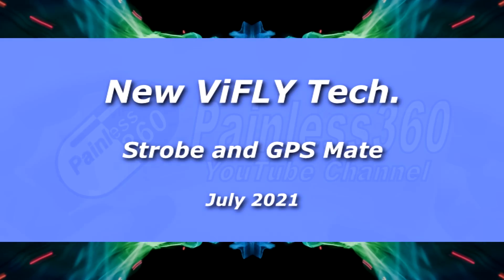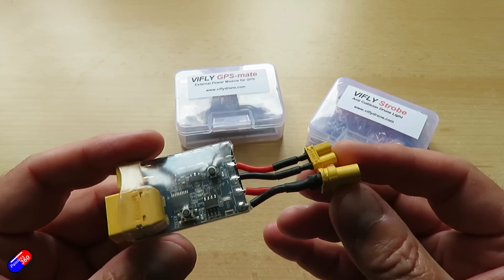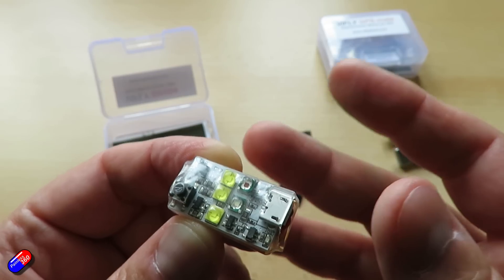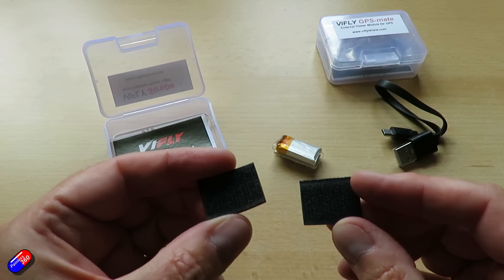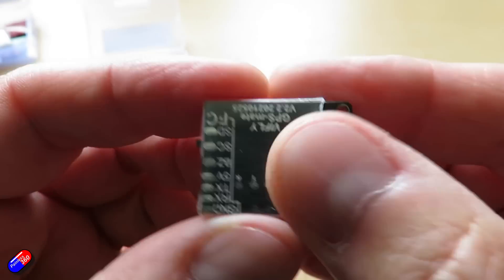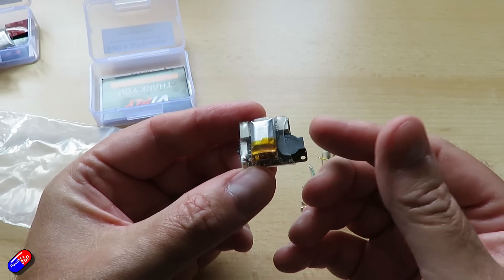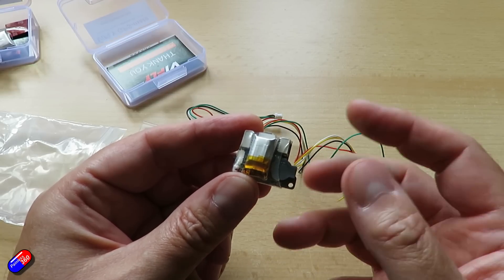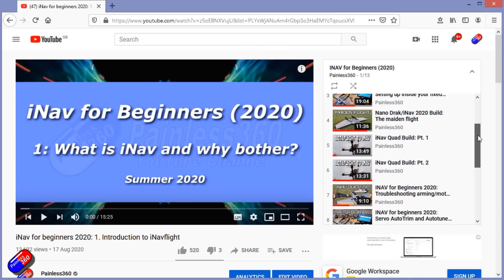Latest ViFly tech: Don't wait for GPS lock ever again!